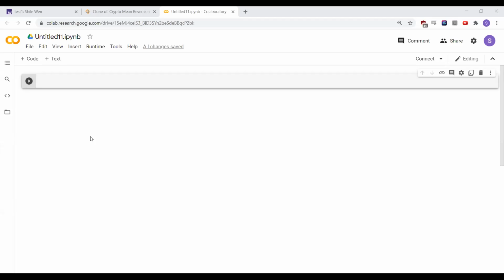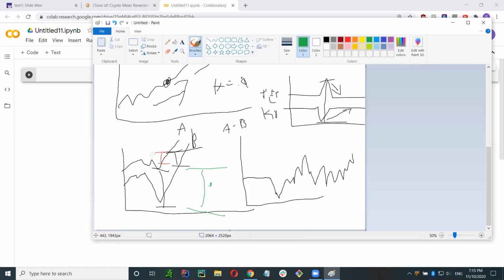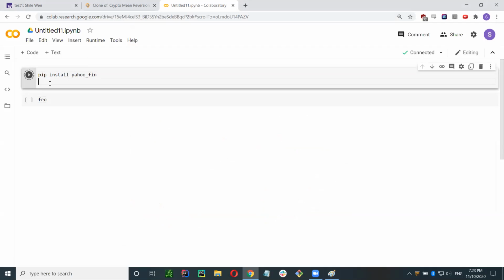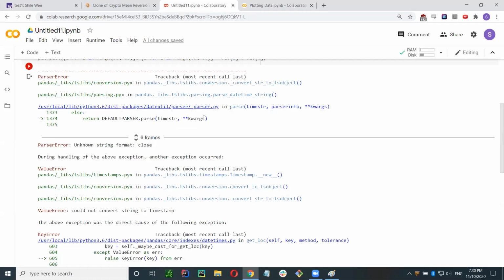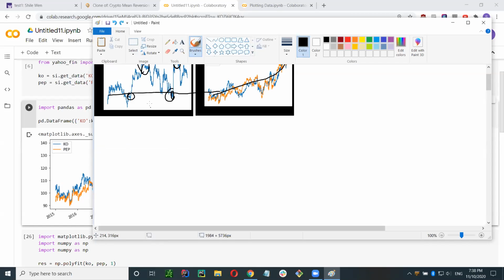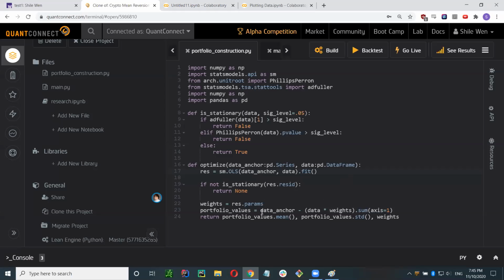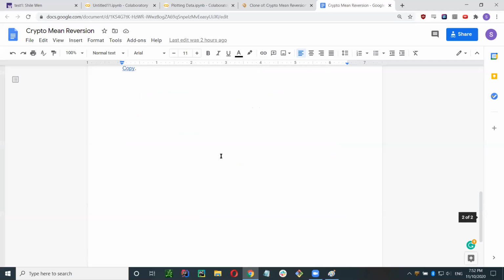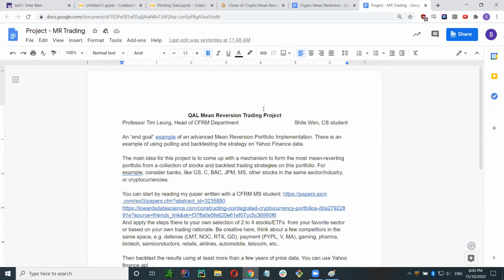ATC20-21 Workshop 4: Constructing a Cointegrated Portfolio of Cryptos with OLS